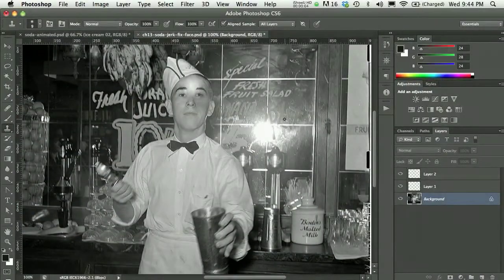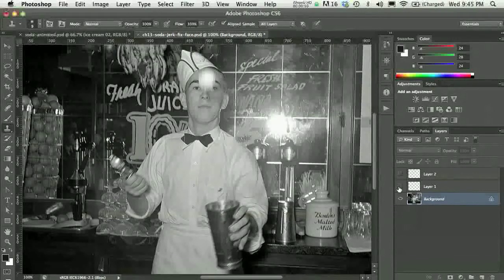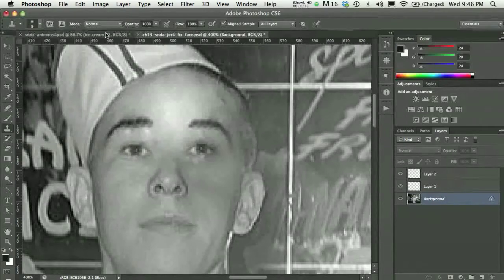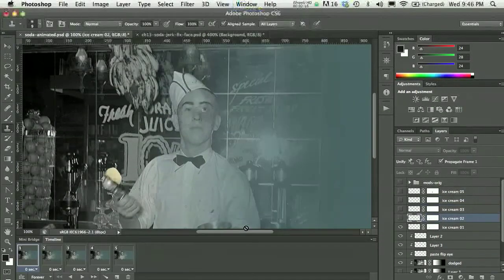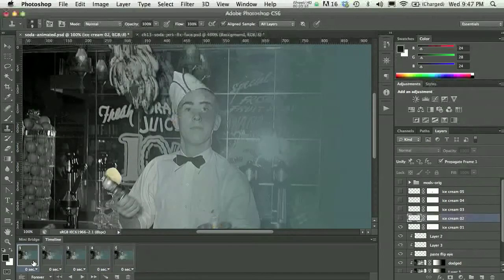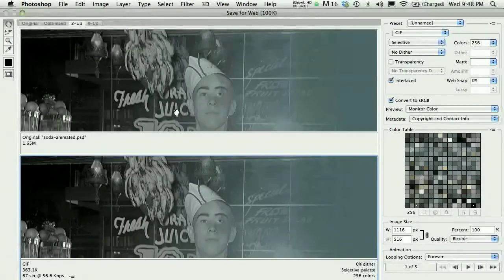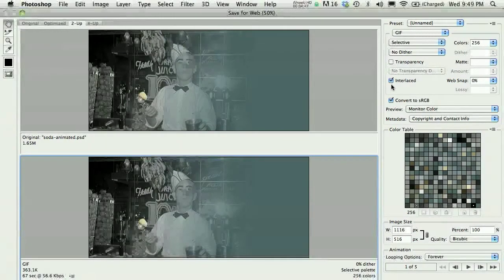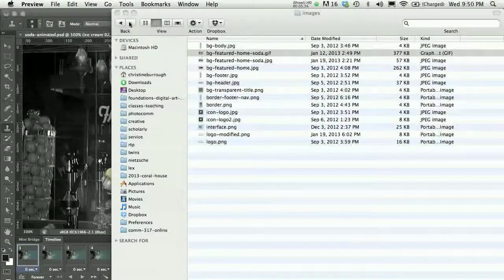Screencast 13-2 Animating a GIF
Creating an animated GIF could be a lengthy set of exercises in its own chapter. Since you'd have to make repairs to the original image before animating the scoop of ice cream, it would likely take a beginning student a couple of hours to do this from start to finish. However, just using the Timeline panel to create the animation itself is pretty simple. My repairs file, as well as a link to the ice cream image I used, is available on the companion website if you want to skip ahead to the new part of the video and learn to animate a file and save a GIF image.